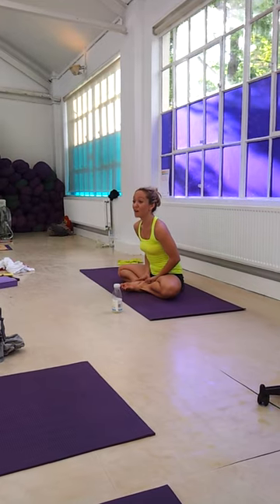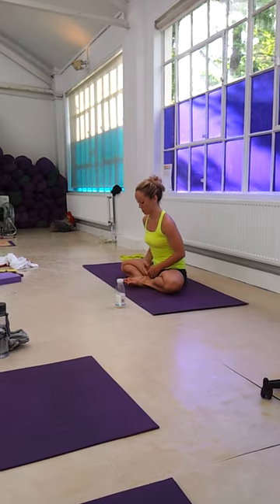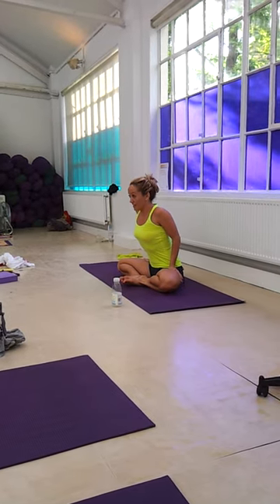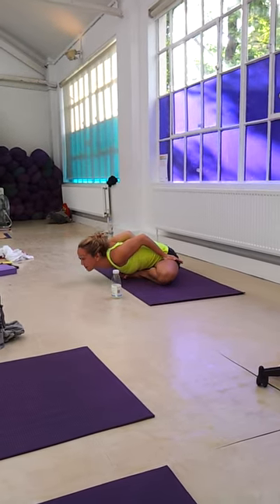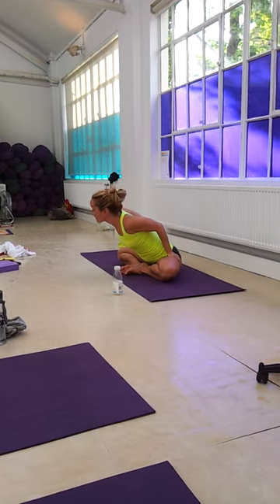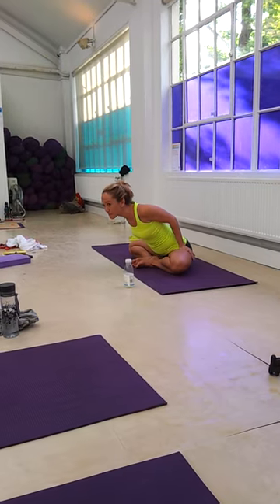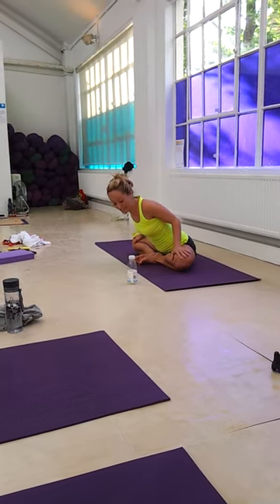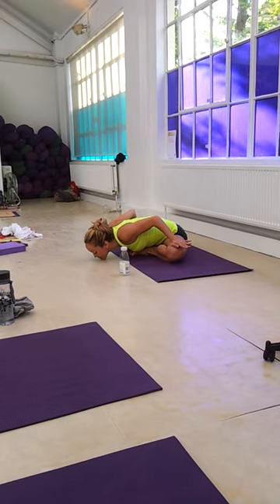Baddha Konasana in Ashtanga Yoga with Kino